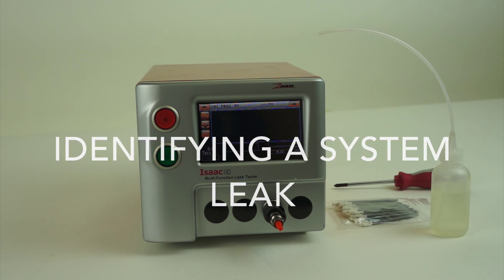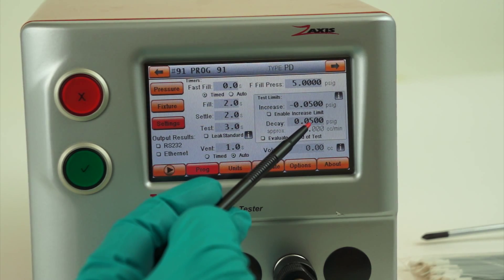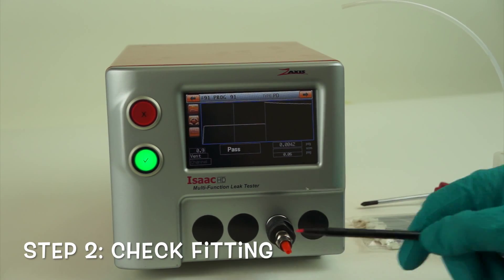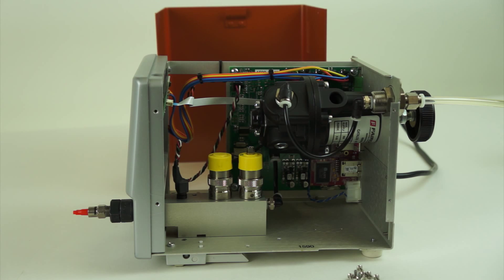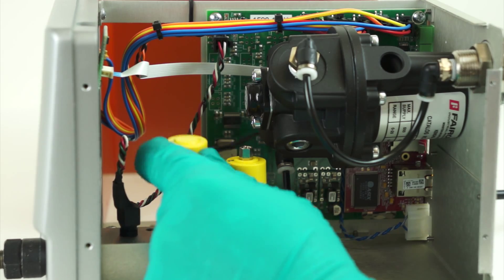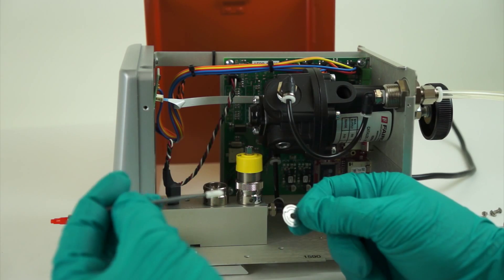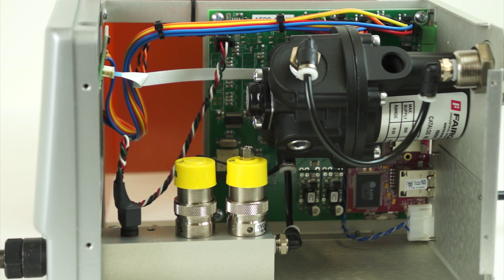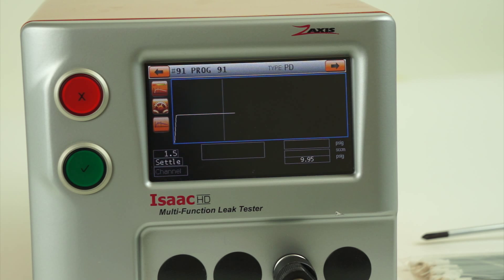Identifying a system leak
This video demonstrates how to find a system leak in a Zaxis Isaac-HD leak tester